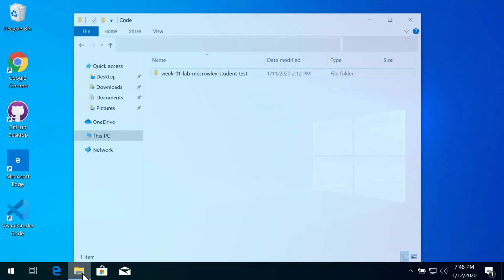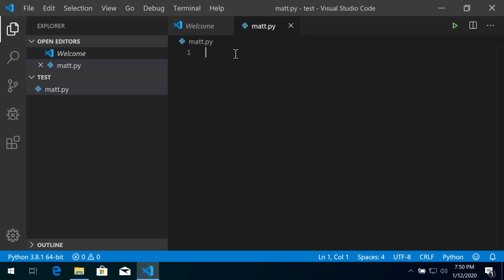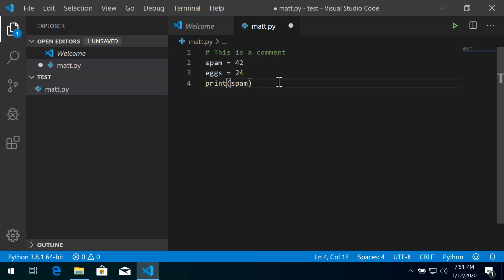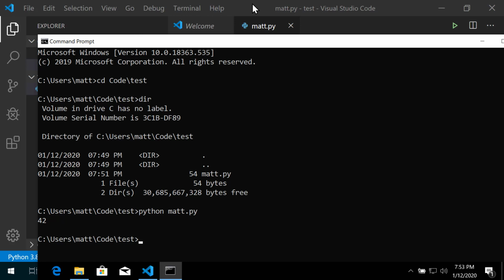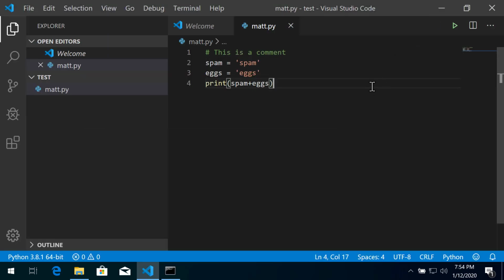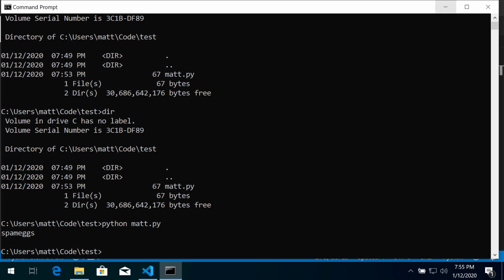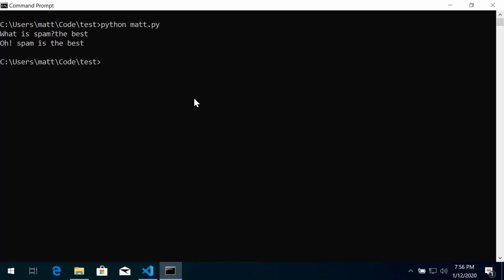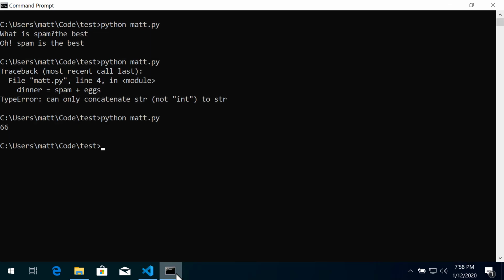IT 2750 - Using Python Script Files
Overview of using Python with script files.